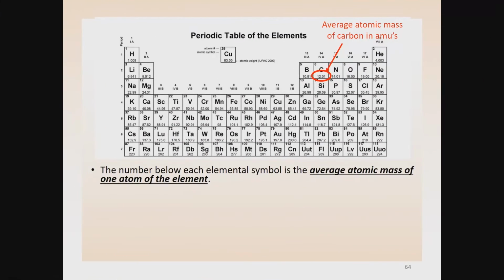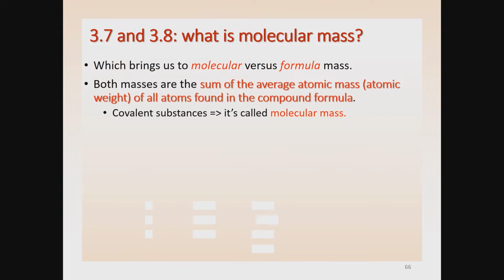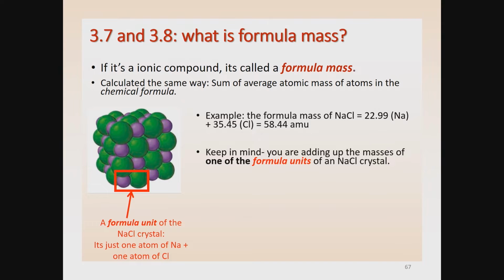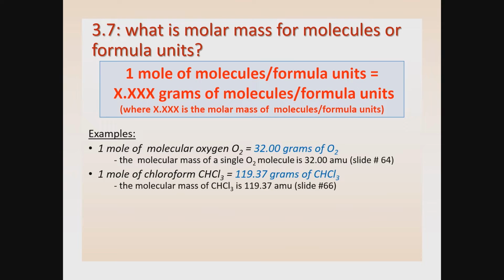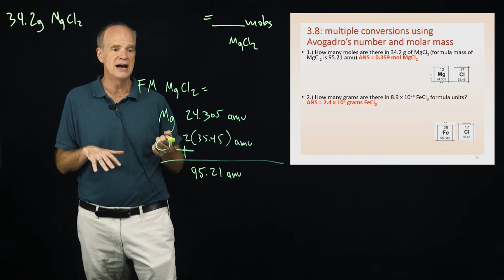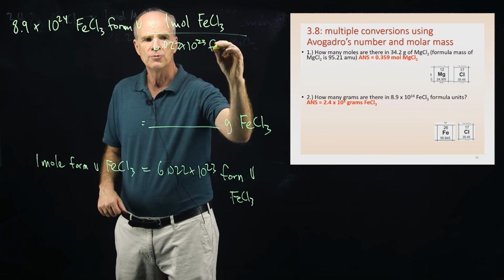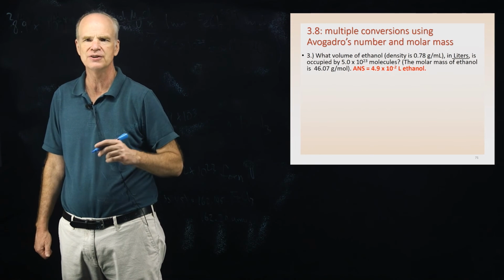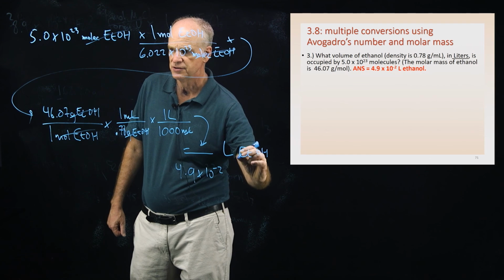CHE 1A 3-7: mass mole relationships for compounds